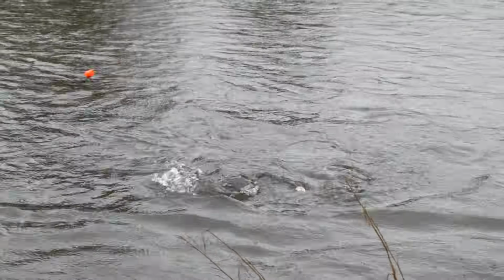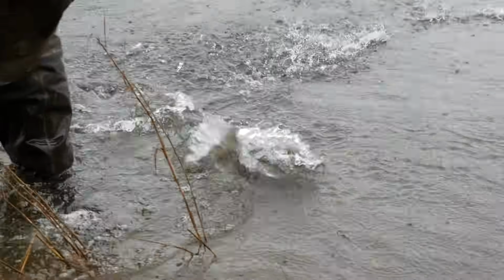Steelhead Bank Fishing Adventure. (SKETCHY CLIFF HIKING!)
It's time for a bank fishing for steelhead adventure! In this episode of Addicted Life were bank fishing on a small stream hiking down the river in our waders searching for fresh chrome steelhead. This ends up being a true adventure with some crazy cliff hiking to reach the best steelhead holes! See you guys/gals on the river.

STAY ADDICTED! 🤘🎣